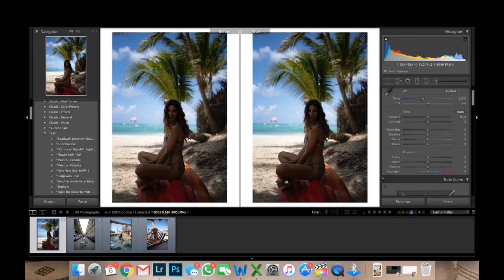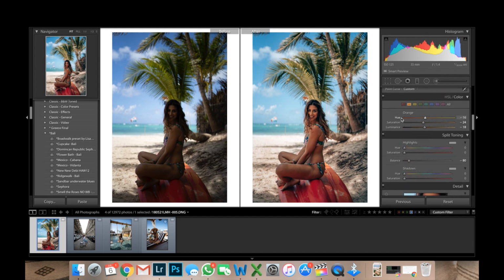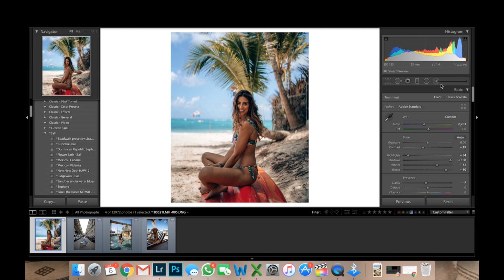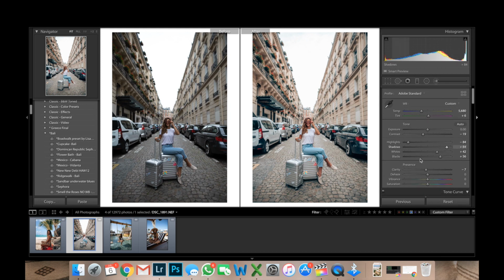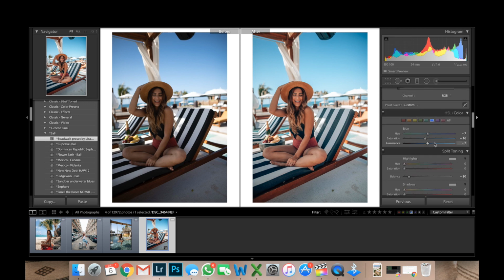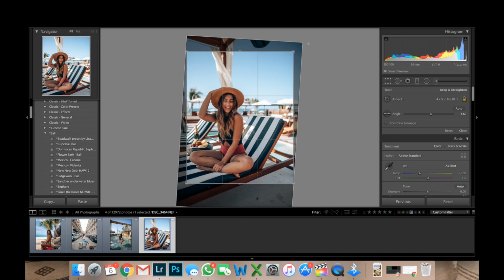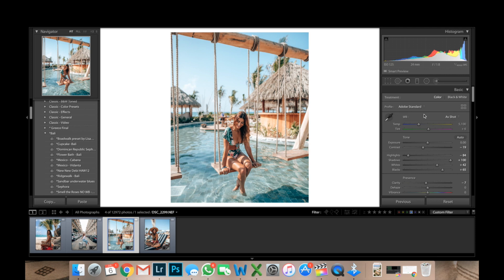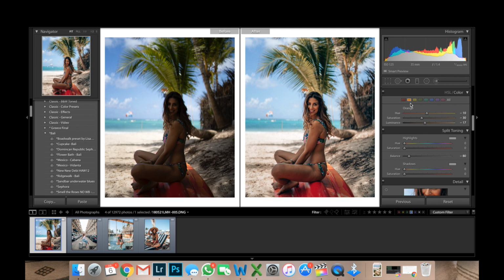HOW TO EDIT IN LIGHTROOM UNDER 10 MINS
You asked and I finally delivered, a youtube video all about HOW I EDIT MY PHOTOS IN LIGHTROOM!!!

In this video I'll edit 4 photos in under 10 mins using my new Boardwalk preset on my computer.

SHOP THE EDITS:
Image 1
Bikini Top
Bikini Bottoms

Image 3
Swimsuit (sold out in the two tone so here's a different colour)

MY GEAR:
VLOG CAMERA